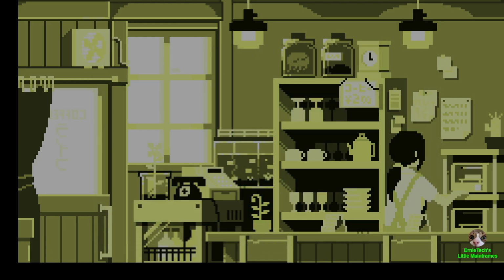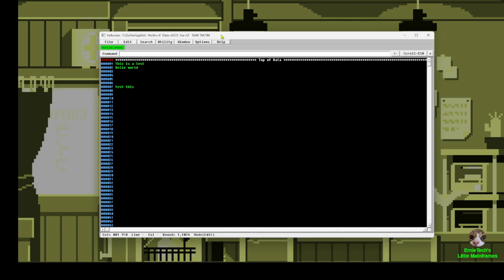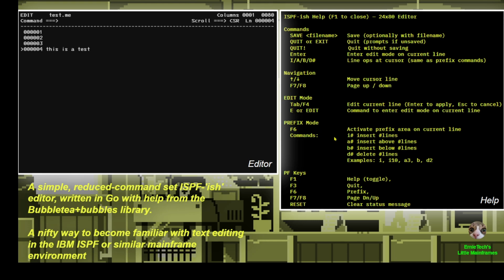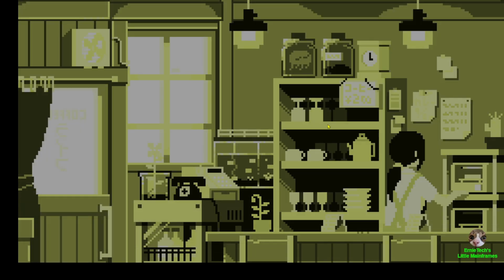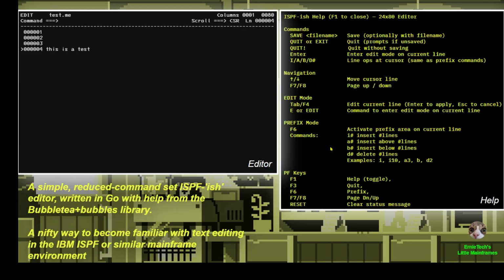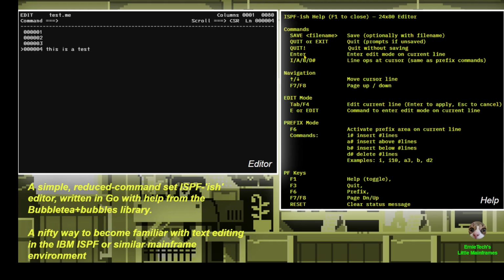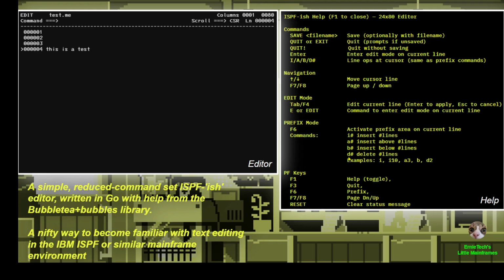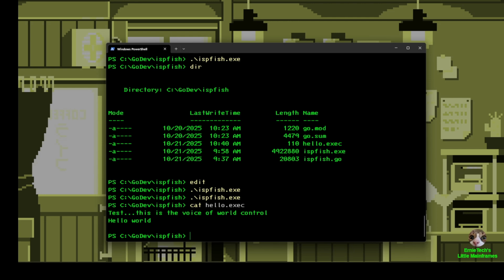ISPF-'ish' Editors for PC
There are a few XEDIT / ISPF style editors for use outside of the mainframe environment. The downside being the steep learning curve and lack of support/continued development.

My little ISPF-ish Go app runs in Windows Powershell and provide a fun and functional toy to introduce the ISPF editor to the uninitiated and the curious.